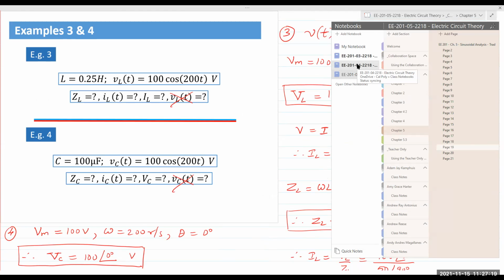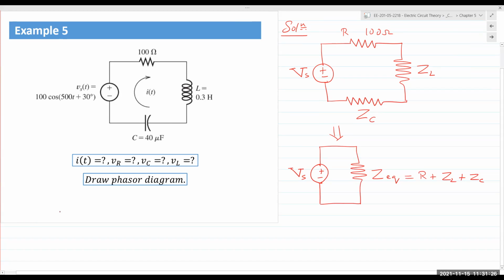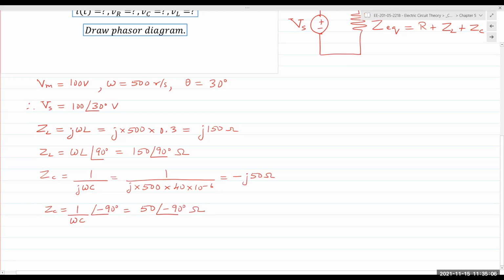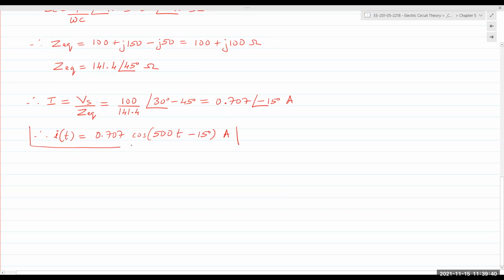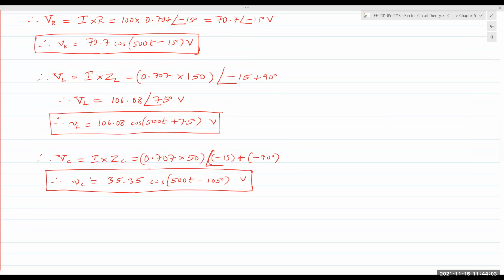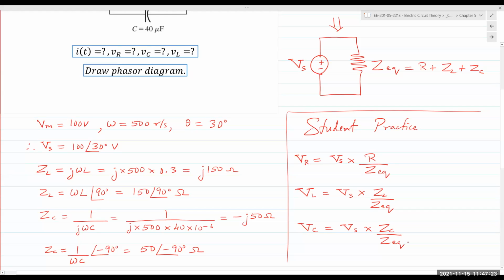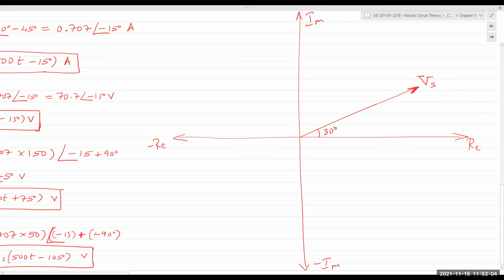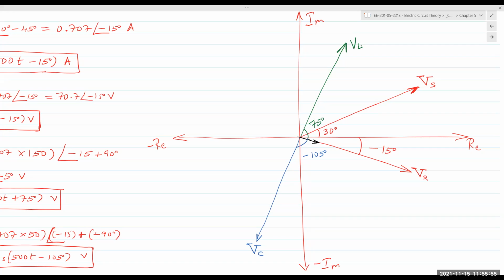EE 201-05: Lecture 23 - 2021_11_15 - Trada